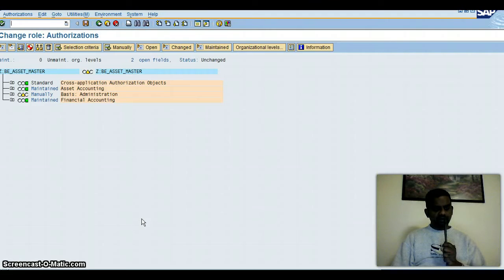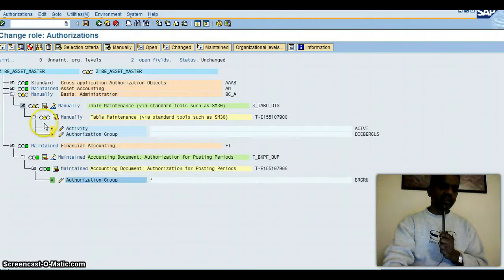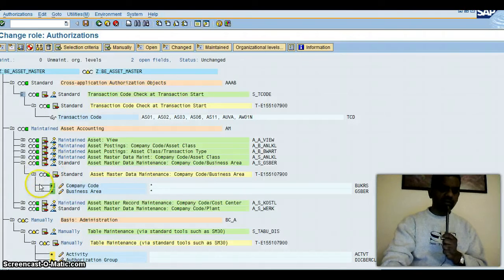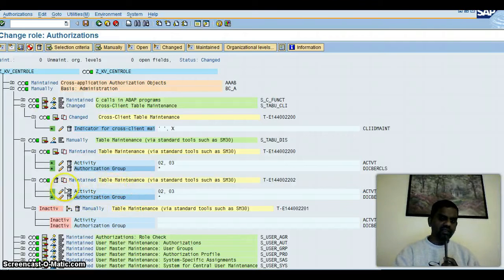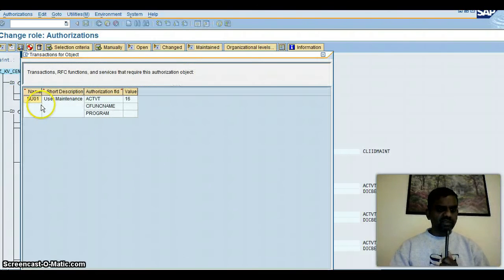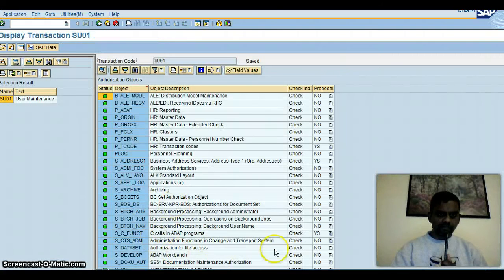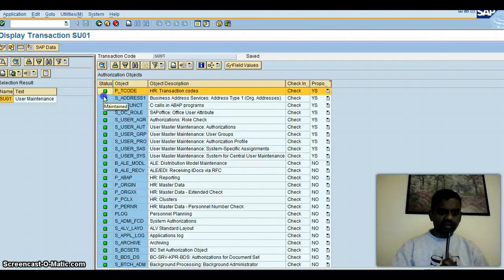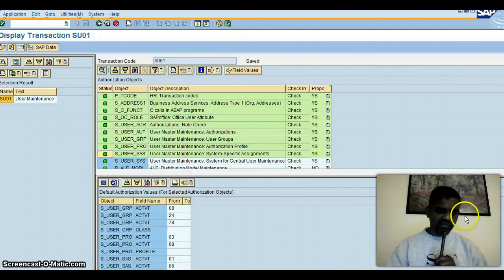How to learn about SU24 restrictions in SAP Security